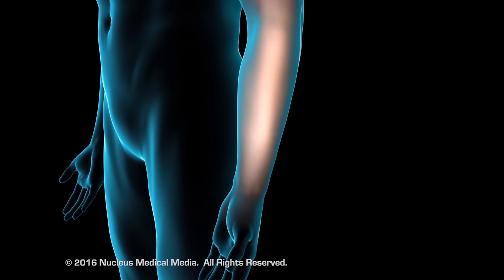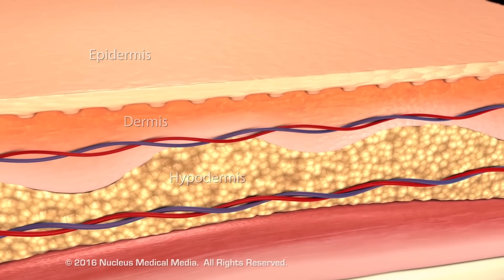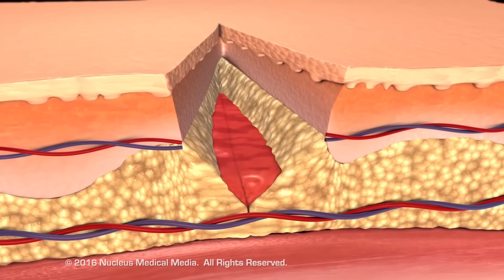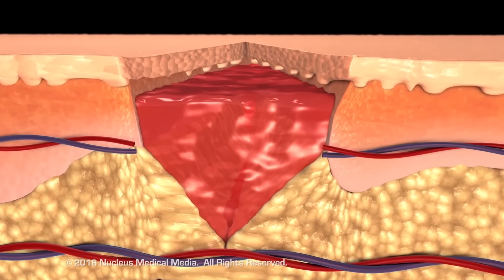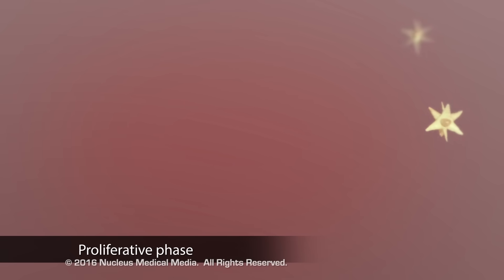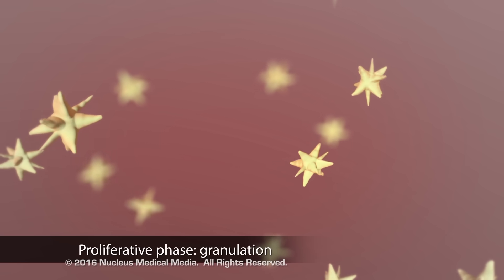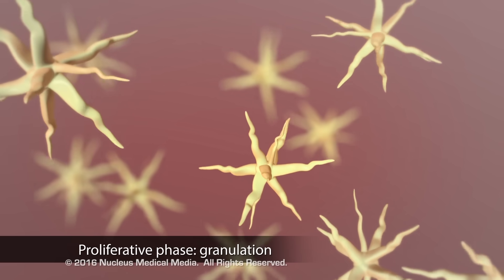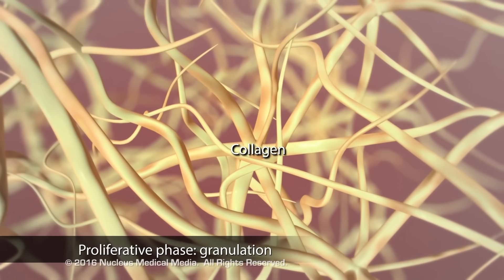How Your Body Heals Cuts, Scrapes, and Puncture Wounds to the Skin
MEDICAL ANIMATION TRANSCRIPT:   An injury to the skin, such as a cut, scrape, or puncture wound kills nearby cells and damages underlying structures and triggers the complex process of repairing the skin. Wound healing is a three-step process. The inflammatory phase begins immediately upon injury. Blood vessels constrict to reduce blood loss. Then, platelets arrive to plug the leak. The platelet plug initiates the clotting mechanism by facilitating the reactions of plasma proteins called clotting factors, which interact to form a fibrin clot. After the clot forms, the blood vessels vasodilate and become more porous to allow white blood cells to leave the blood vessel and populate at the site of injury. During this process called phagocytosis, white blood cells eat debris and kill bacteria, reducing the risk of infection. The proliferative phase begins two days to three weeks after injury. The first step in the proliferative stage is granulation. Connective tissue cells, called fibroblasts, lay a matrix of collagen that reinforces the wound and provides structure for other cells. Collagen then contracts to pull together the margins of the wound. Angiogenesis, or the growth of new blood vessels, begins almost simultaneously and supplies oxygen to the repairing cells. Epithelialization is the restoration of the protective skin barrier. Epithelial cells migrate from the margins of the wound, protected by the scab, until they meet. Eventually, the scab falls off. The remodeling phase begins several weeks after the injury and can continue for years. During this phase, a new, more organized collagen matrix forms in the wound bed and capillaries disappear, leaving an avascular scar. One possible complication of wound healing is keloid formation. A keloid results from an overgrowth of granulation tissue extending beyond the borders of the original wound. Composed of mostly collagen, keloids are slow-growing. They do not regress spontaneously, and tend to reoccur after excision. A common initial treatment for keloids includes multiple injections of corticosteroids to help reduce the size of the scar. ♪ [music] ♪

ANM11023